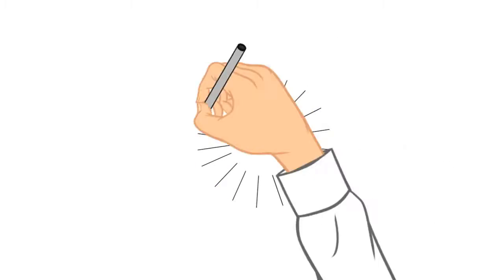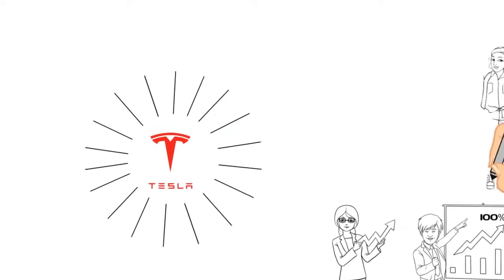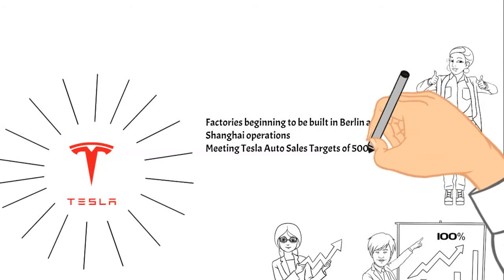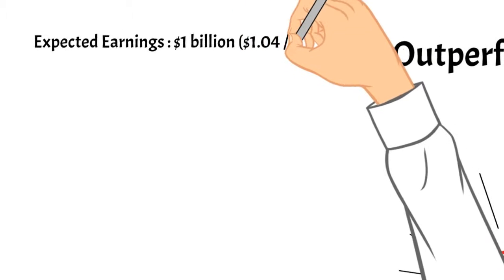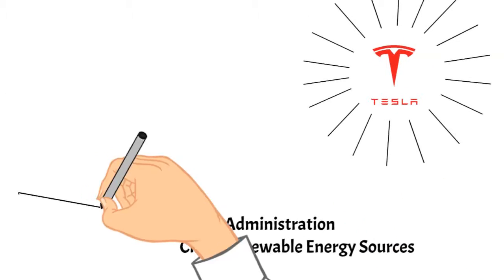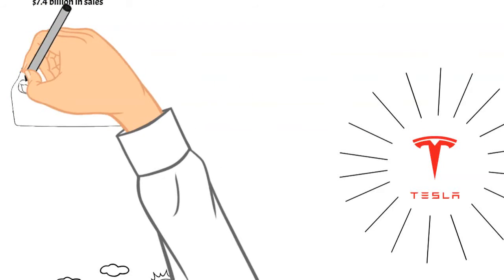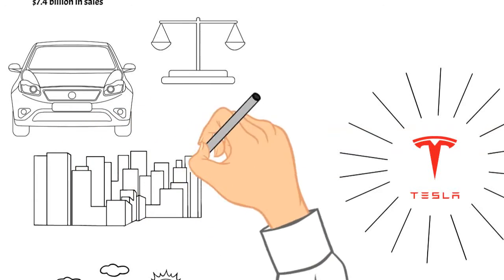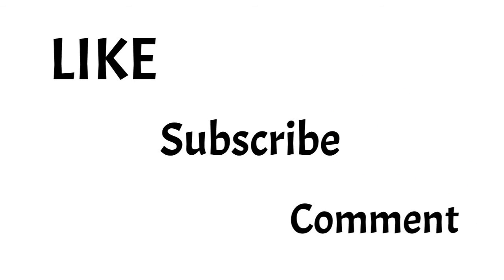Tesla Stock Analysis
Analysts just raised their target price and we look into what the logic behind their decision was.  It is relatively easy to understand.